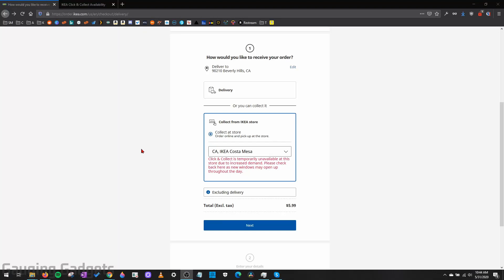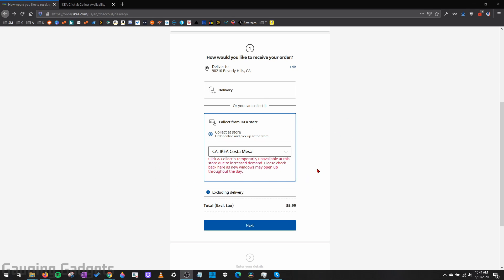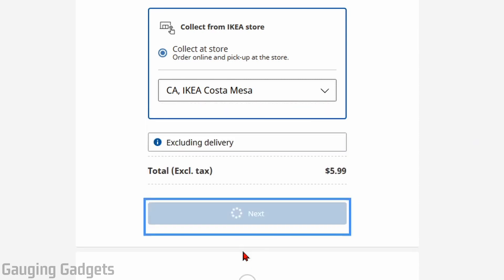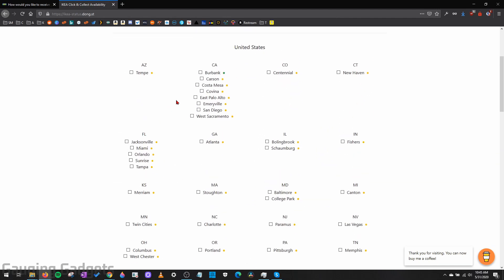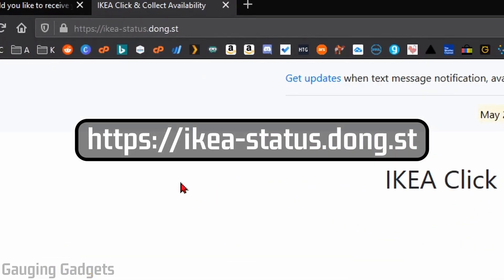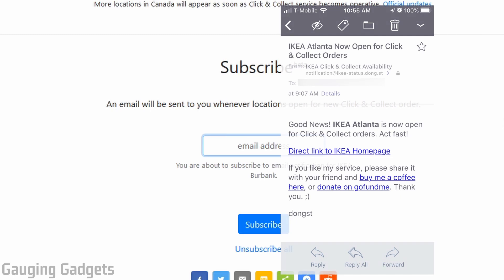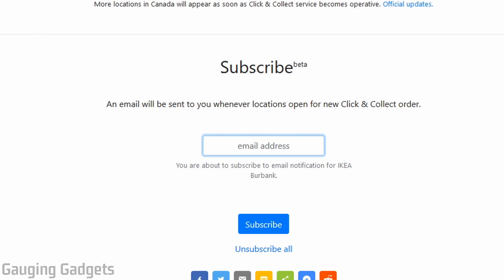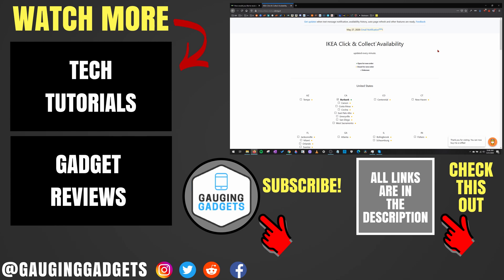IKEA Click & Collect Tracker - Click and Collect is Temporarily Unavailable Fix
IKEA Click & Collect Unavailable or Not Working? In this tutorial, I show you how to track the status of your local IKEA Click & Collect, so you can place a successful order. This can be great for anyone currently unable to place an IKEA Click & Collect order because it is Temporarily Unavailable or all of the slots have been filled for the day. Here, I show you a tool that tracks the availability of IKEA Click and Collect for all IKEA stores in the US and Canada.

With many IKEA stores currently closed, people are finding it difficult to order from IKEA online. Are you getting the follow error when trying to place an IKEA Click & Collect order online? Click & Collect is temporarily unavailable at this store due to increased demand. Please check back here as new windows may open up throughout the day.

Follow the steps to get a successful IKEA Click & Collect order:
2. Find your local IKEA store and select the checkbox next to it.

You will now receive email alerts letting you know when IKEA Click & Collect is available in your area.